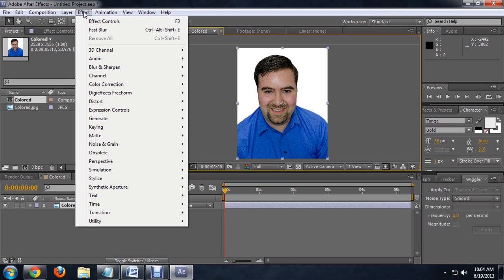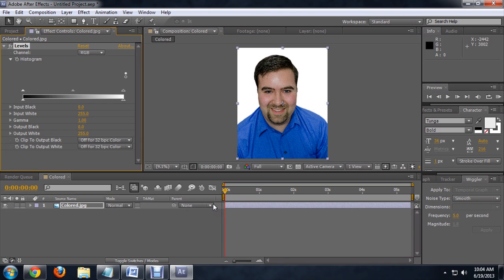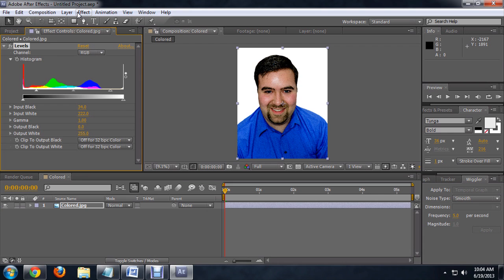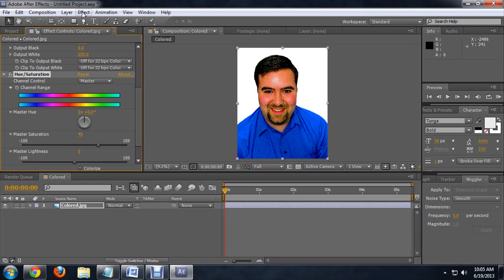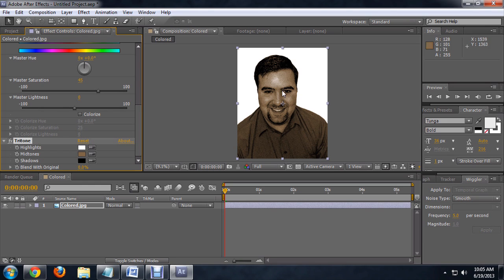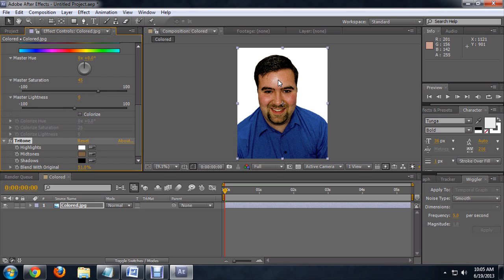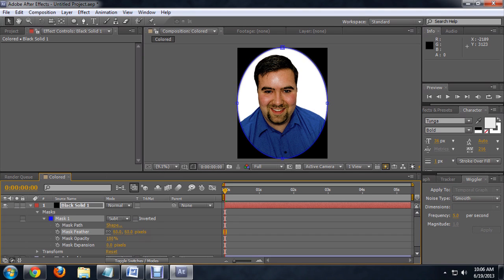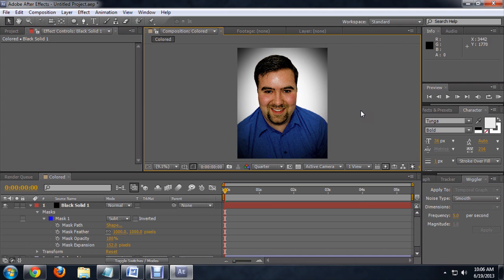CS3 Polaroid Effect : Tech Niche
CS3 Polaroid effects are achieved through the careful use of filters. Find out about CS3 Polaroid effects with help from an experienced technology expert in this free video clip.

Series Description: Learning how to use the many individual aspects of your computer's software is the only way to make sure that you're getting your money's worth. Get tips on programs like Mozilla Firefox, Google SketchUp and everything in between with help from an experienced technology expert in this free video series.